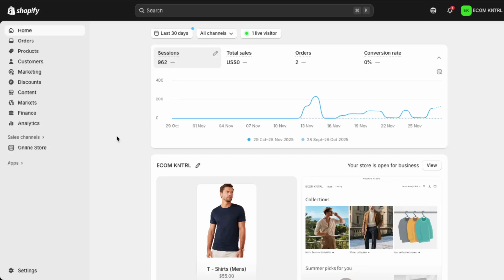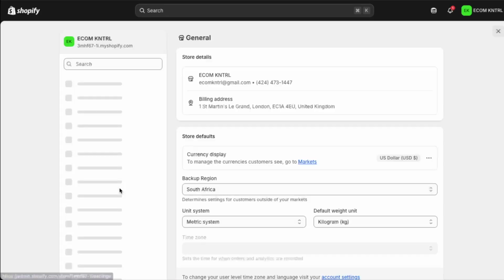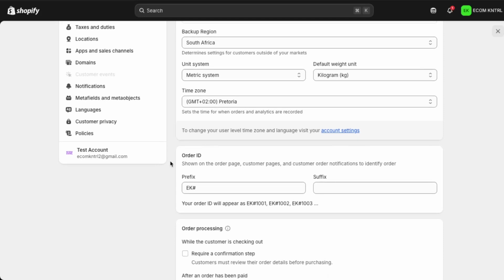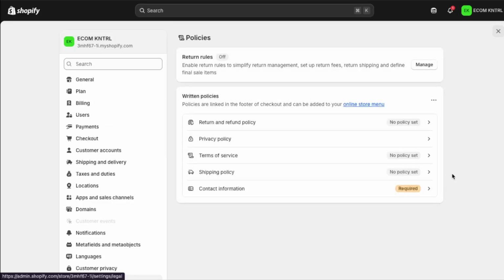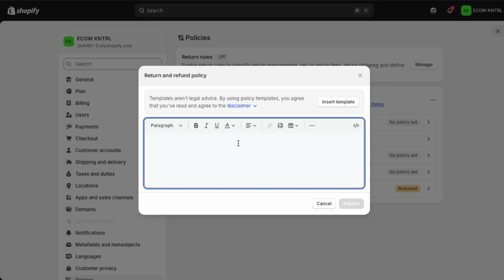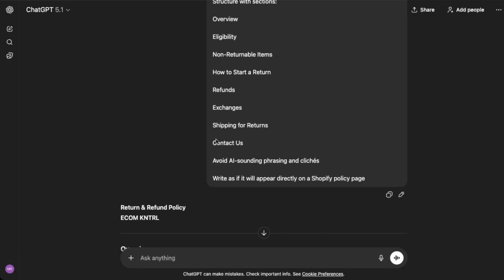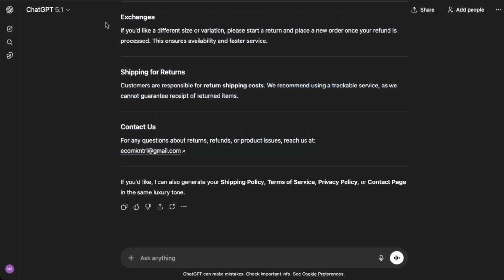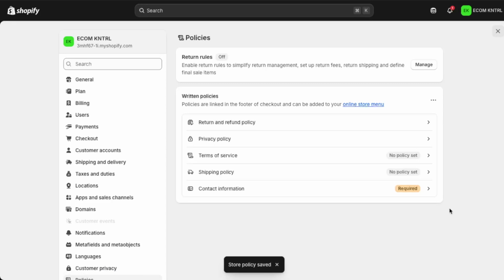How to Add Legal Pages to Shopify Store | Fast Method (2026)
In this tutorial, you’ll learn how to add legal pages to your Shopify store using the updated 2026 Shopify Policies dashboard. Shopify frequently updates how Privacy Policy, Refund Policy, Terms of Service, Shipping Policy, and Contact Information pages are created and linked, so this video shows the current method that still works. You’ll see how to generate Shopify’s default legal templates, customize them, assign them to your store, and add them to your footer menu for full compliance and professionalism. Perfect for beginners or anyone launching a new Shopify store.